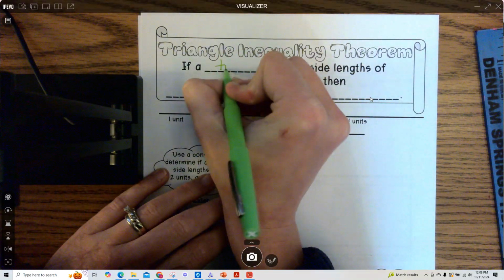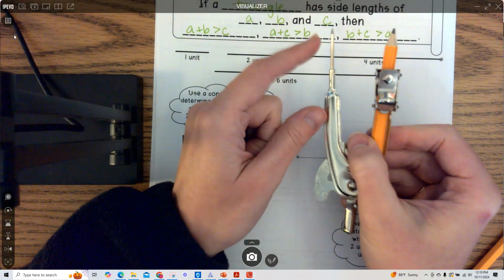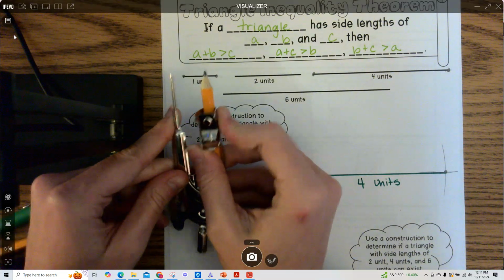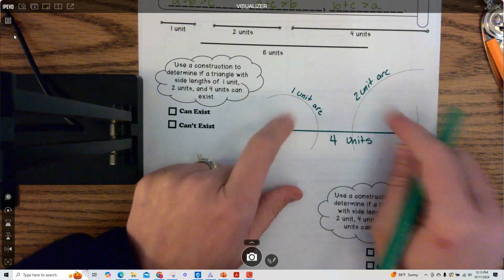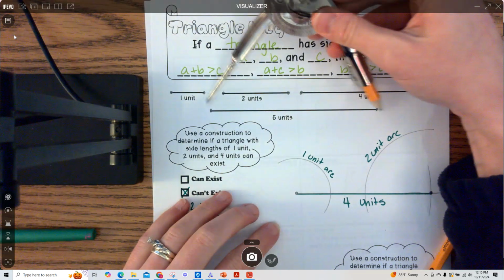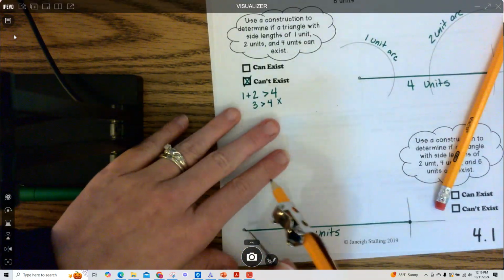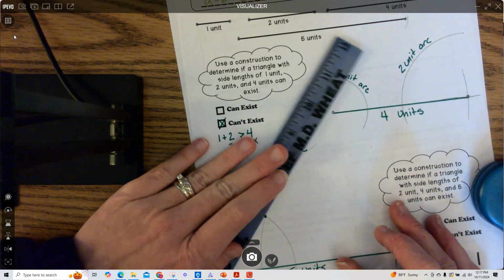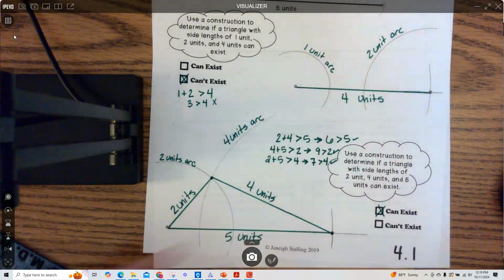Lesson 4.1 Notes - Triangle Inequality Theorem